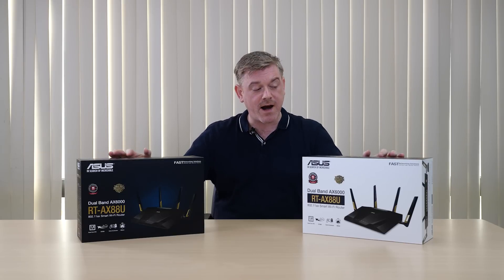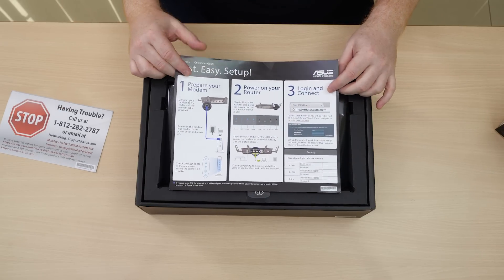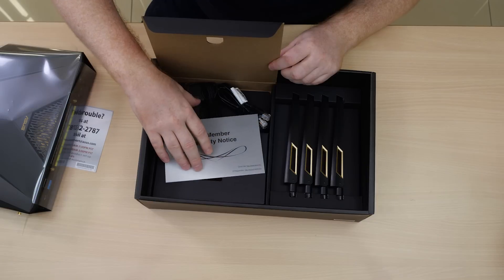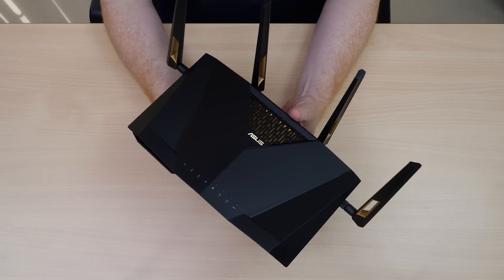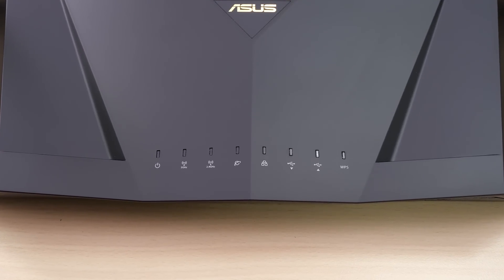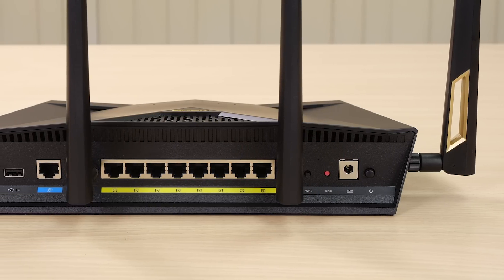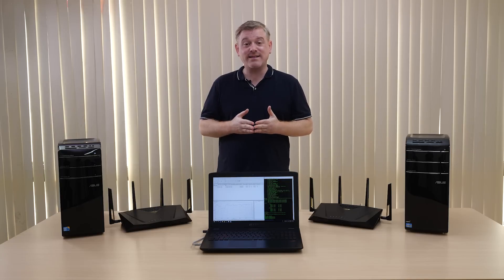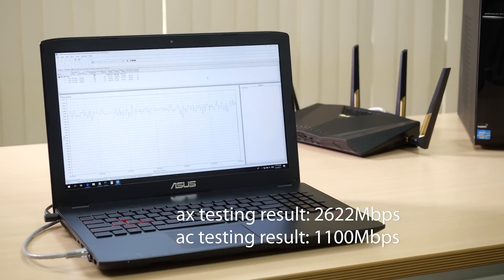Unboxing & Performance of a new standard router: the RT-AX88U | ASUS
Want to see the most advanced WiFi in the world?
ASUS has one of the first WiFi 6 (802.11ax) routers available and you can see it right now.
Witness the true 802.11ax speed!